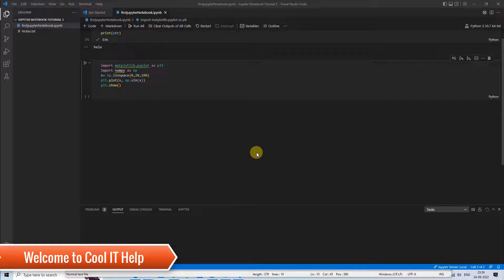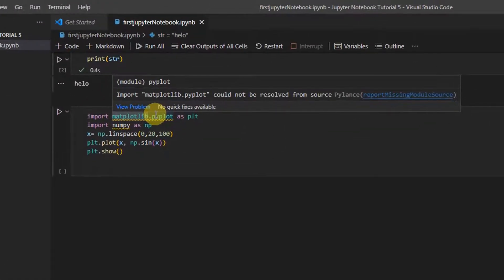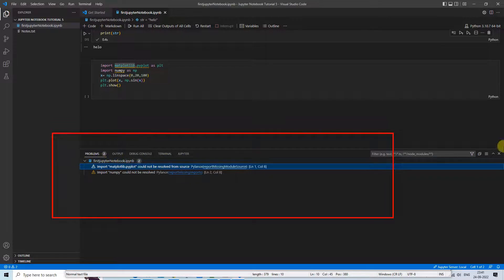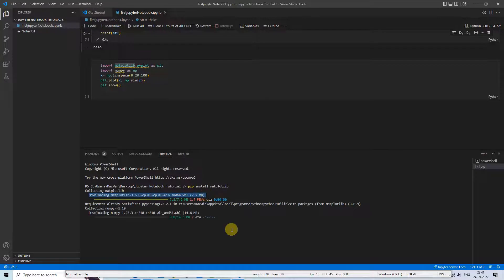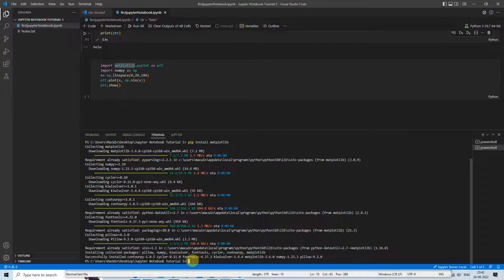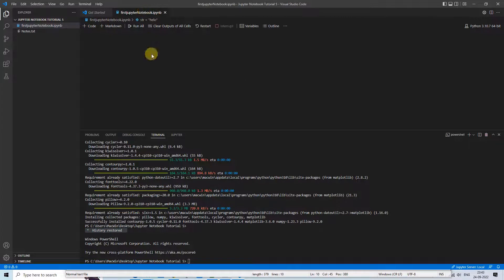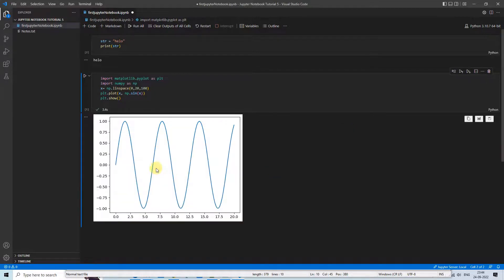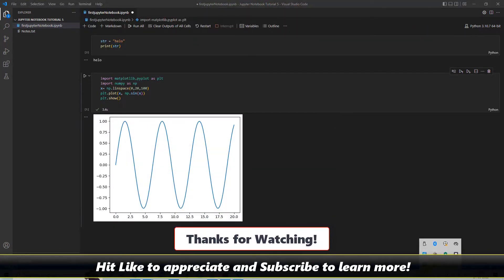Error fixed - "matplotlib.pyplot" not resolved from source. in Jupyter notebook error in VS Code.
Hello Friends, In this tutorial session we will see the quick fix of the common error that comes when we work with Jupyter notebook in visual studio code in plots. Here is the error-
import "matplotlib.pyplot" could not be resolved from source Pylance, in Jupyter notebook error.

I replicated the same error in my visual studio code with Jupyter notebook, then I explained the solution to this error. Please follow the instruction as I have explained in this tutorial video.